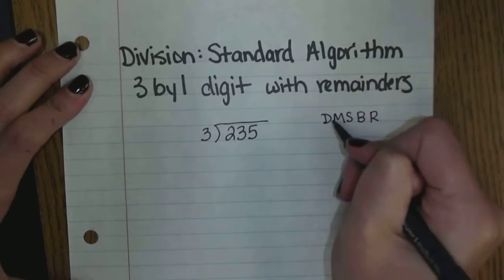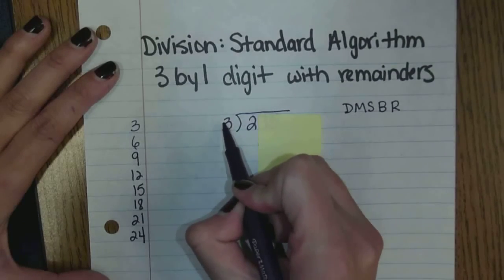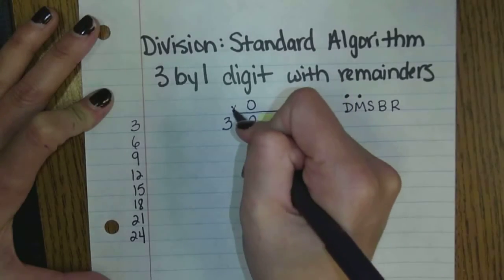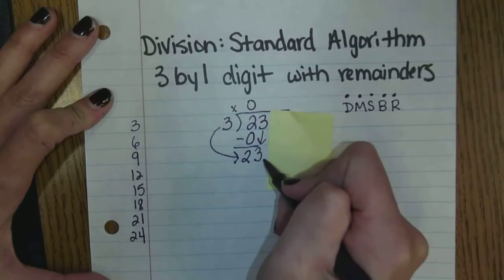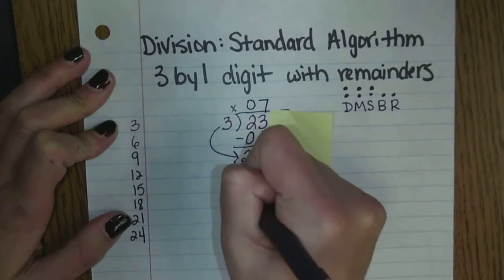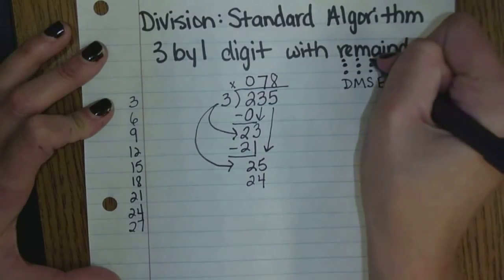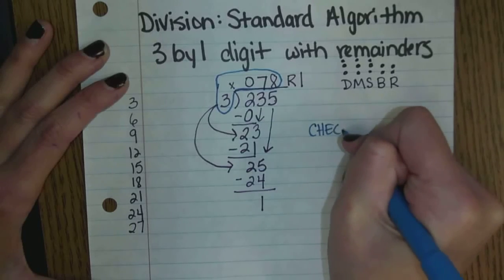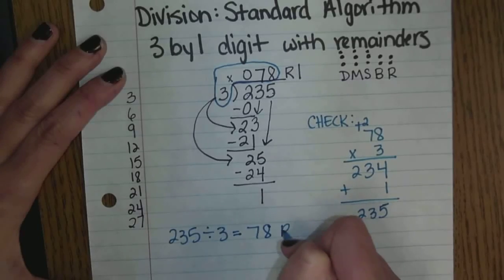Division: 3 by 1 Digit with remainders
Learn how to divide 3 digit by 1 digit with remainders using the standard algorithm.